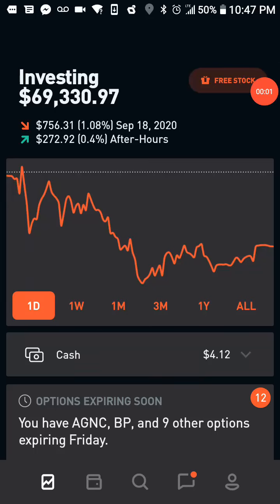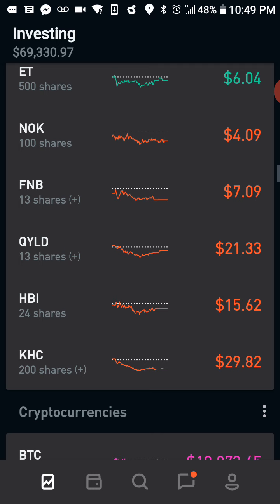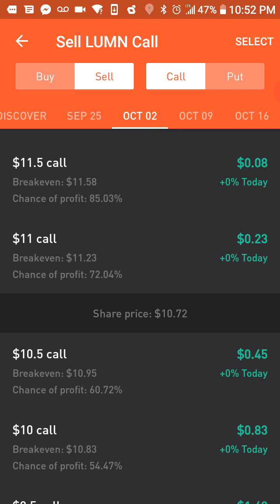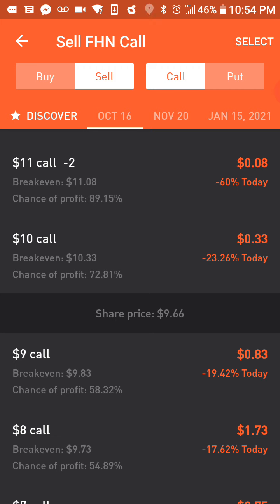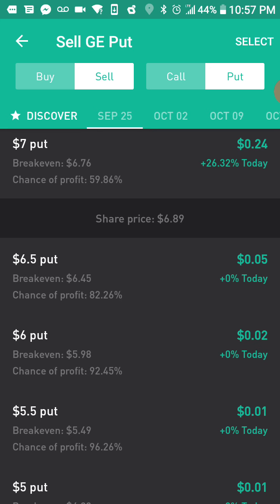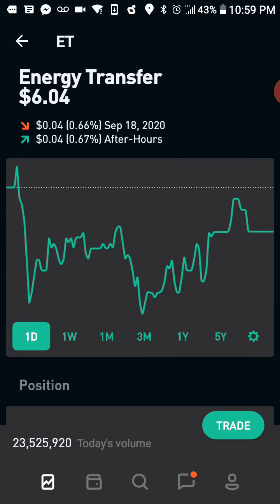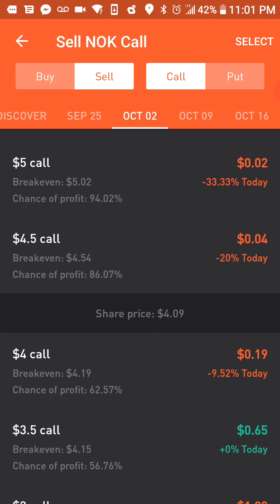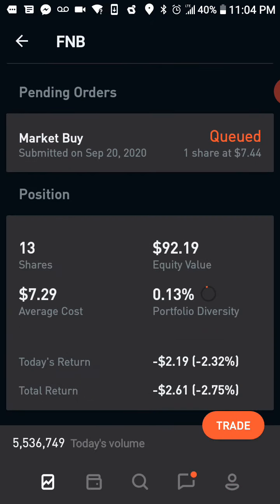Low dollar incone dividend option profolio